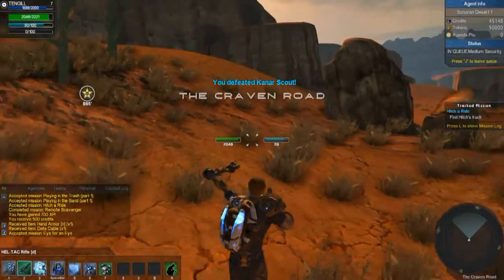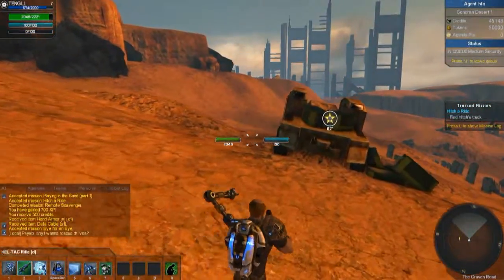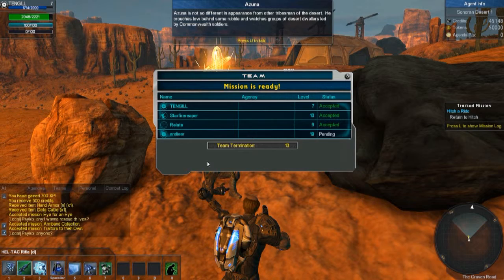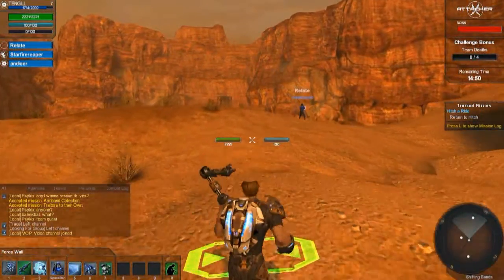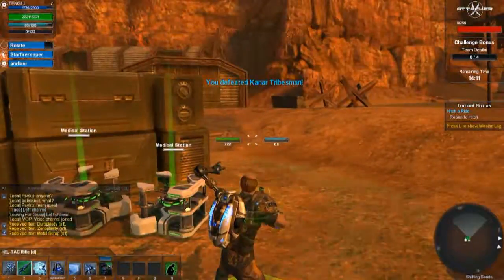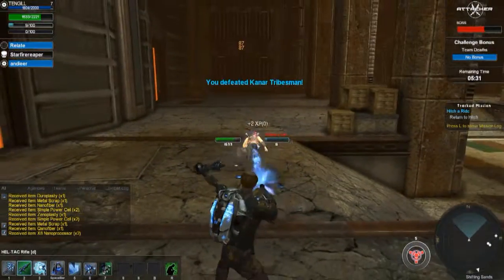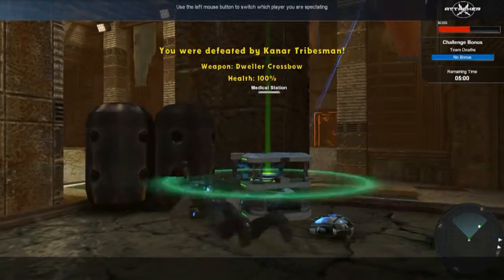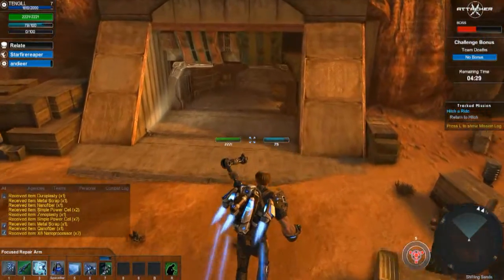Global Agenda Lp1Ep6.wmv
My Lets Play of Global Agenda.
This is the second try at uploading this Lets Play.